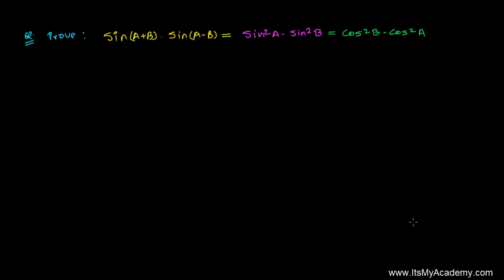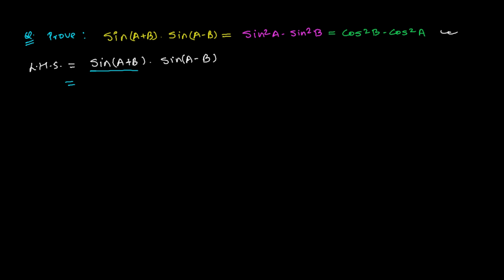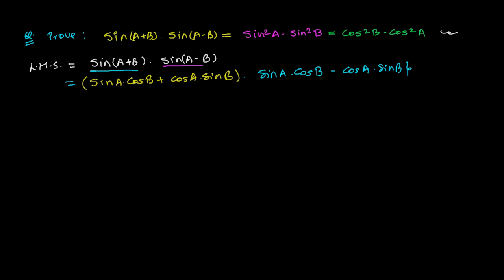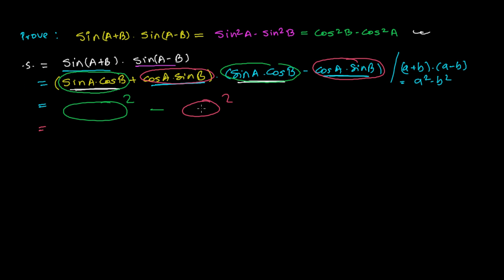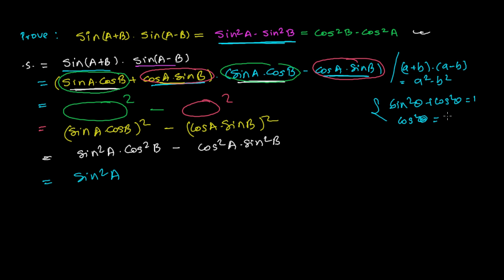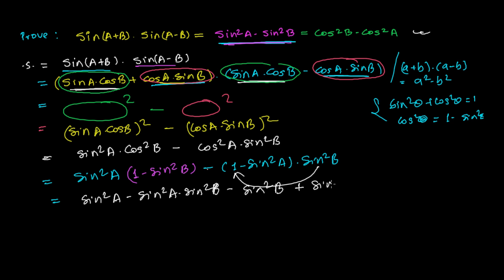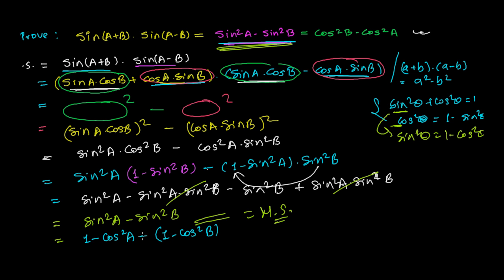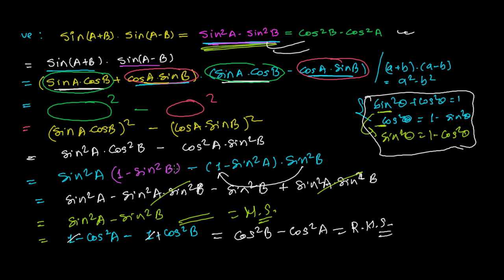Trigonometric Ratios of Sum & Difference of Two Angle - Solved Out